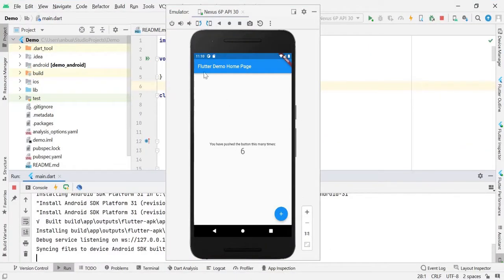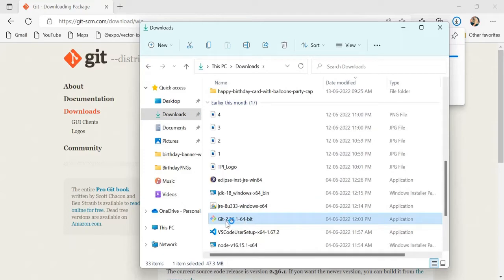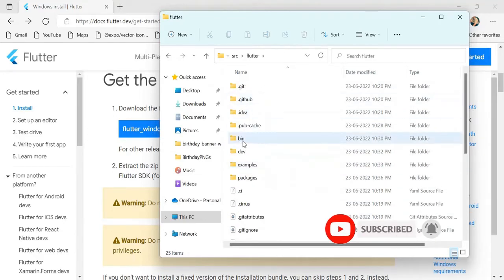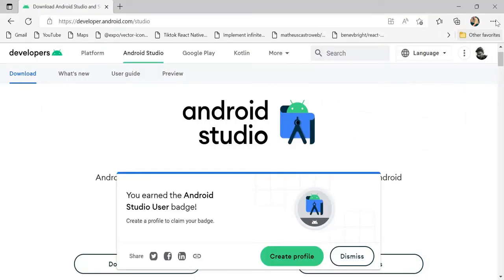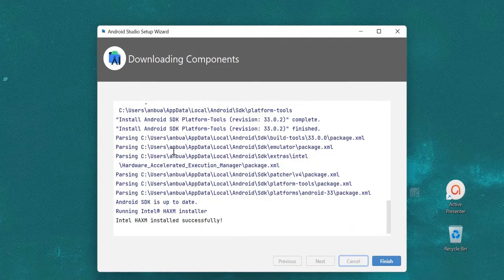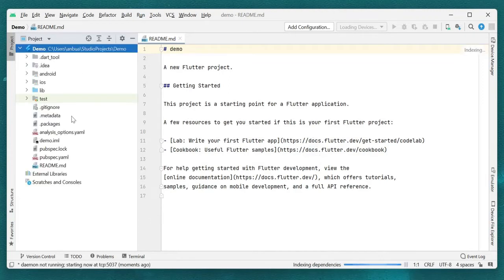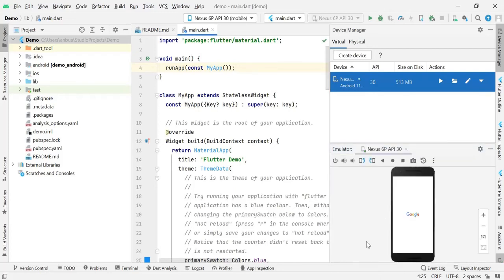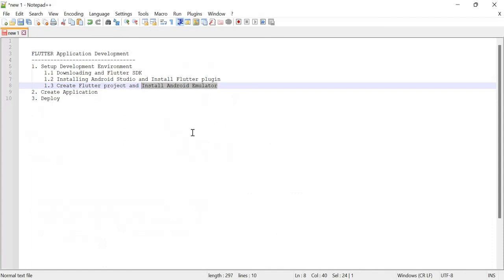How to setup Development Environment for Flutter Development | Android Studio | Flutter Doctor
Setting up Development environment for Flutter development.
Includes,
Installing Git, Android Studio and downloading flutter SDK and creating a basic project.

This video also includes running demo app on Android emulator.